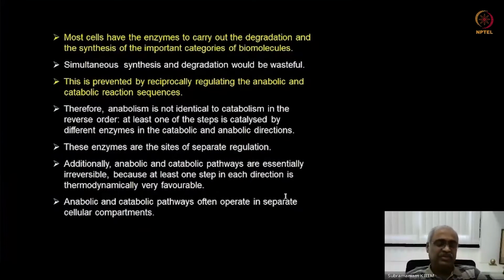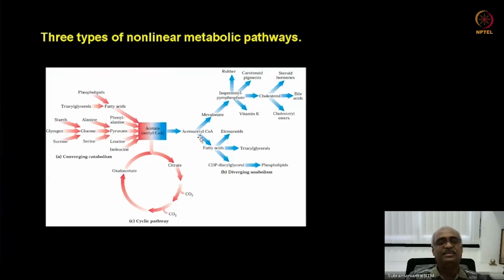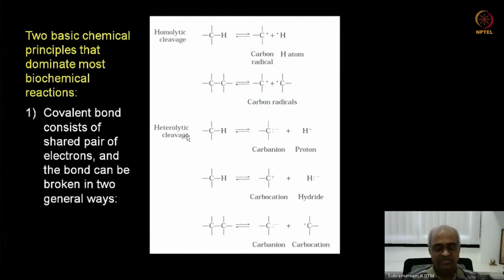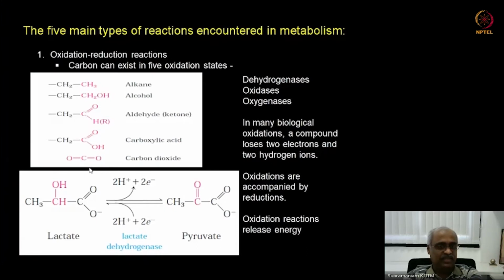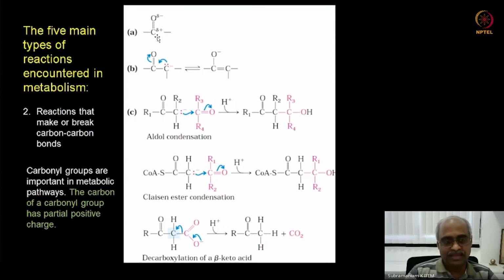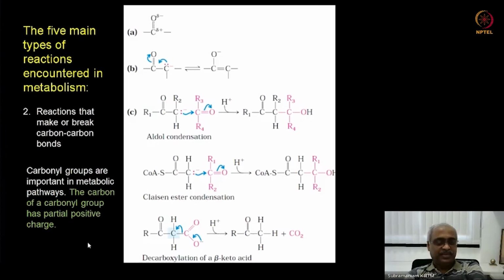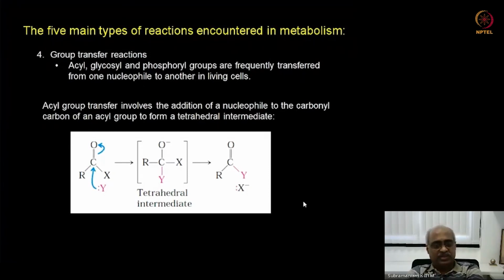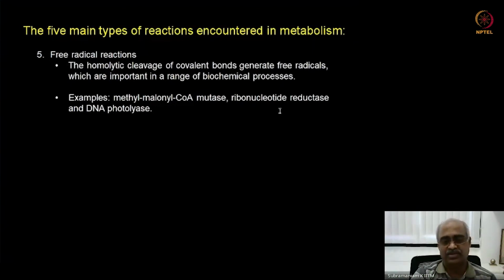Introduction to metabolism (Part 2/2 )